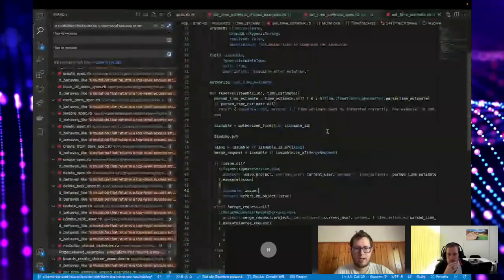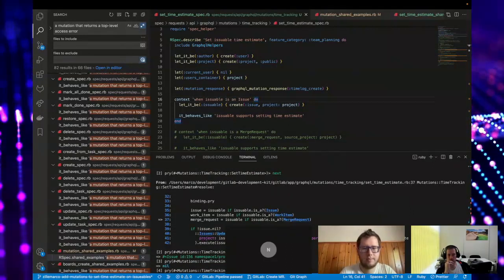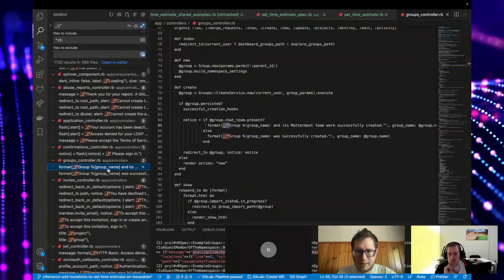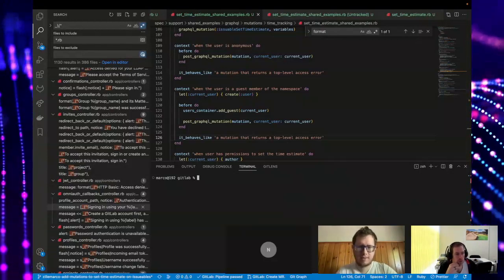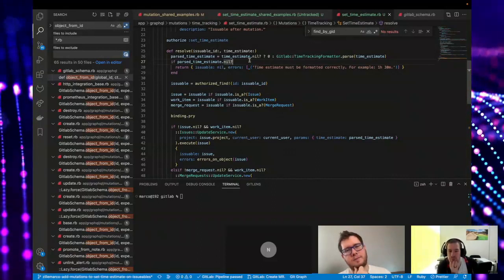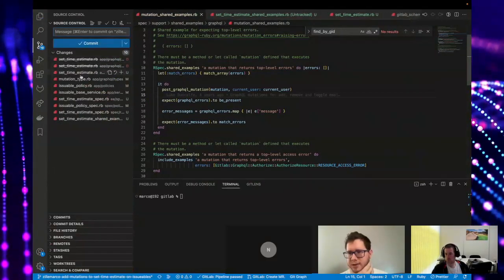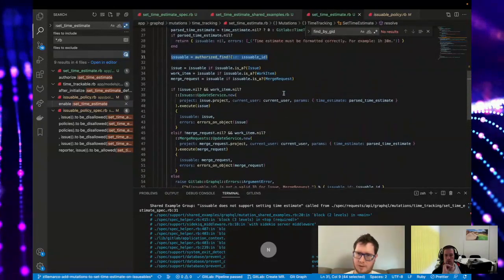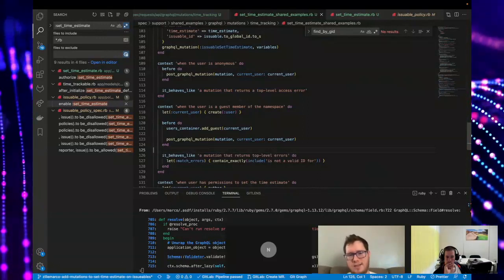Live Coding - Session 33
We dig into a GraphQL mutation and try and better understand error handling (top level errors vs data errors